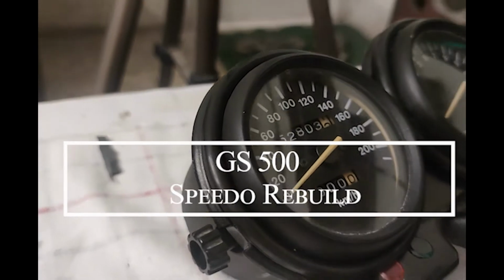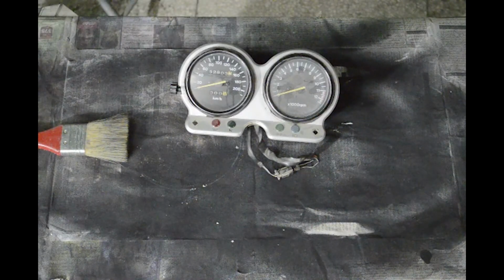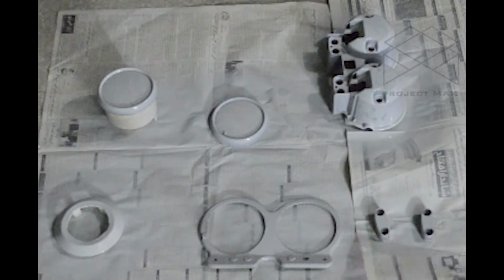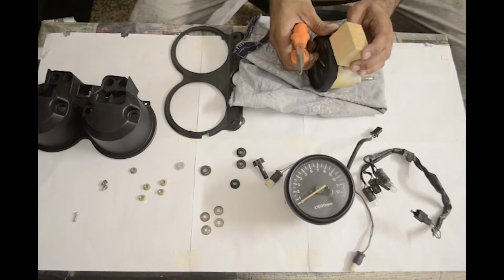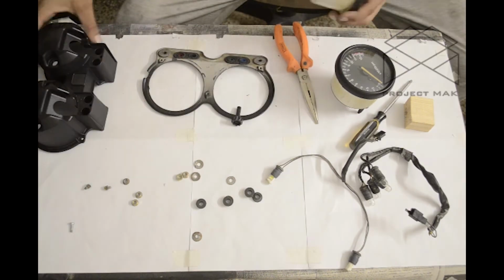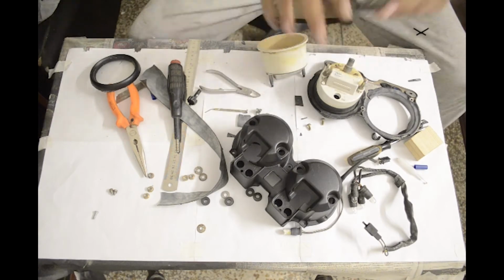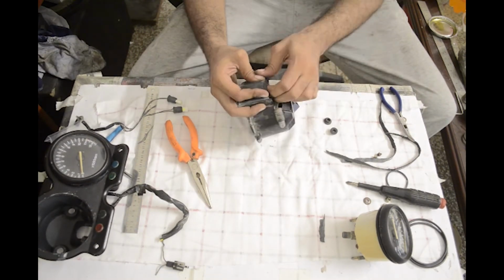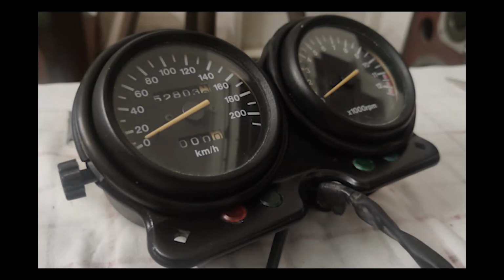Gs 500 - Speedo Rebuild D.I.Y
Sharing my experience of how I rebuilt and painted an old replacement speedo for my gs500 build.
Aimed towards helping others see what the process looks like.